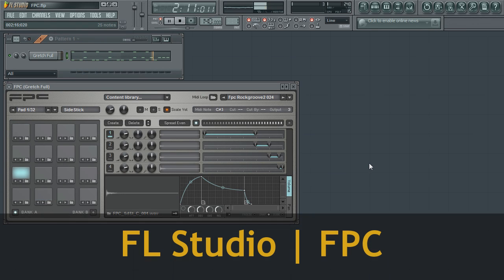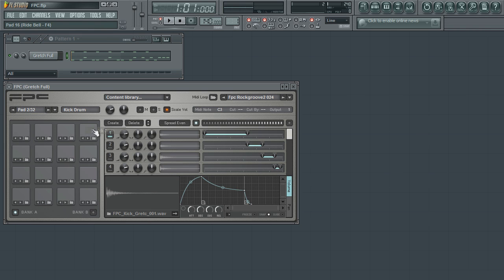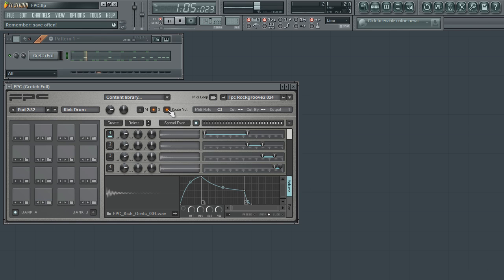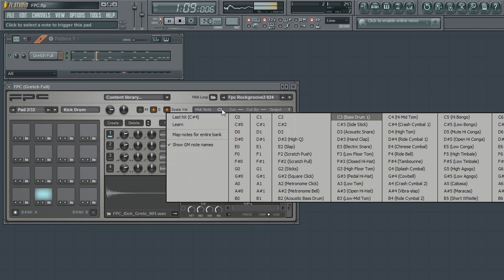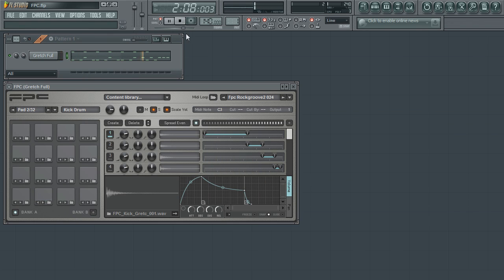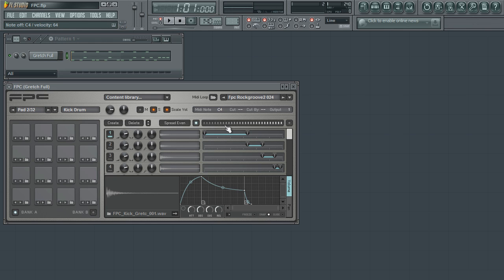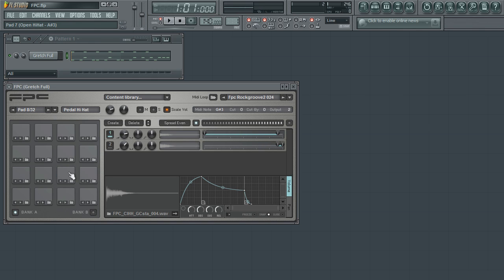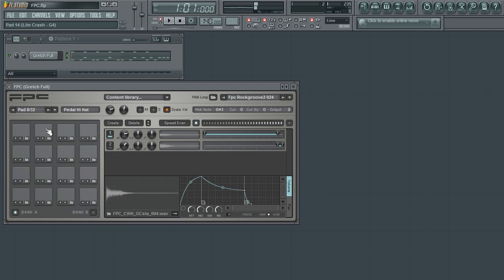FL Studio - FPC Four | Tweaking Samples & MIDI Assignments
Use various parameters to tweak the samples loaded into their respective pads.  Also learn how to map MIDI notes to the individual pads.